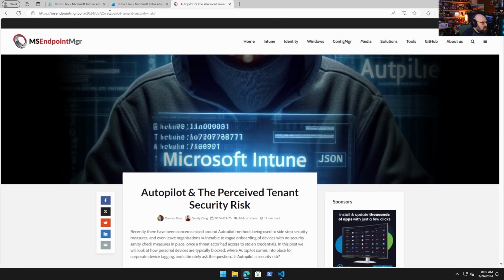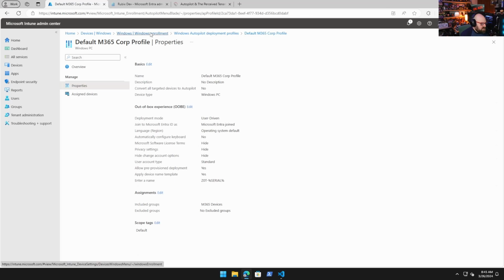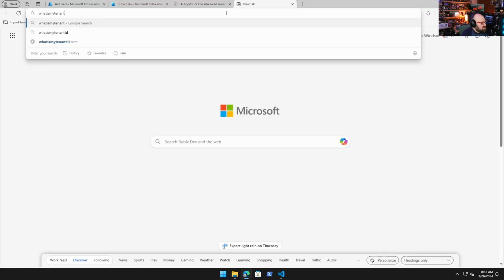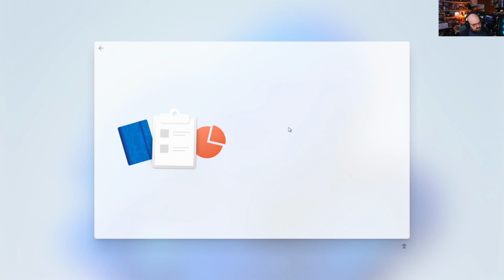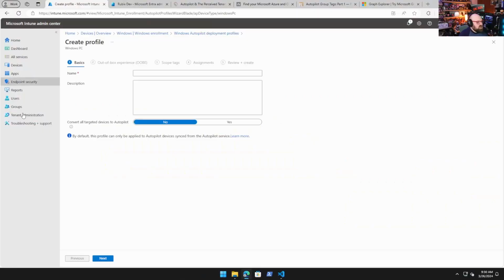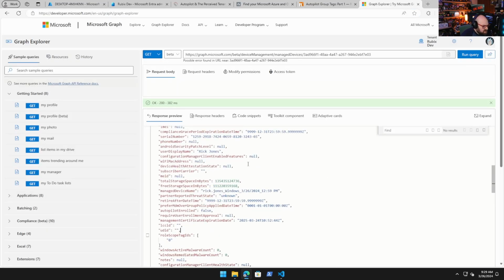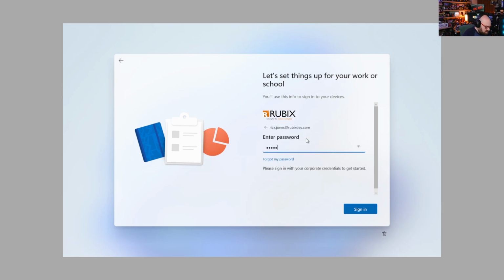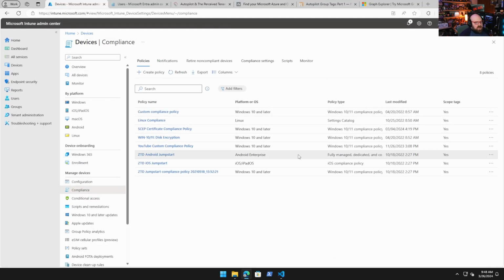Autopilot EMERGENCY: Plug the hole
If you use Autopilot for Windows deployment, you've probably seen the chatter about a potential security gap that has been uncovered.

Maurice Daly and Sandy Zeng wrote a great piece on this, so I decided to walk everyone through the problem, how it works, create some potential fixes.

Chapters
0:00:00 - No time for burritos!
0:00:45 - An Autopilot hole
0:01:28 - A "legitimate" Autopilot device
0:02:31 - The profile JSON
0:03:17 - Soooo... what's the issue?
0:04:20 - Meet my personal PC
0:05:22 - Side-stepping the restriction
0:07:13 - Here comes the sneaky part
0:08:13 - Oh no!
0:08:55 - CHAOS!
0:09:20 - Here are the gaps... let's start plugging them
0:09:53 - Be careful with assignments and converting
0:11:41 - Group Tags, people!
0:13:43 - To the graph...
0:14:12 - Use a conditional access policy
0:15:31 - Try again, hacker!
0:17:36 - MFA can't hurt...
0:18:00 - Don't forget compliance
0:18:51 - Remember, Autopilot is not a security tool